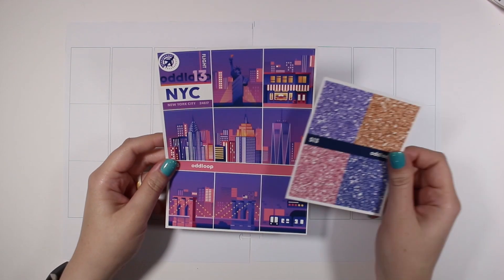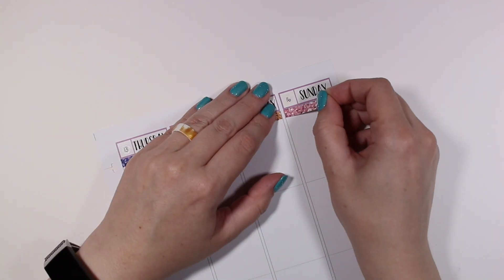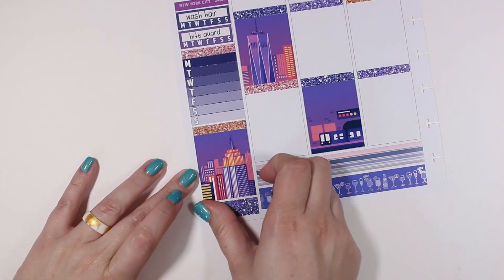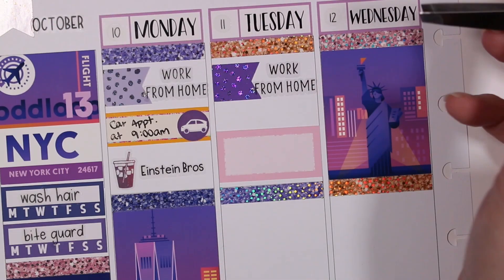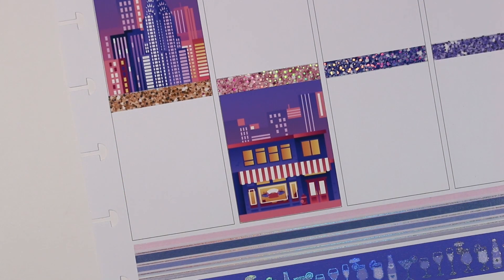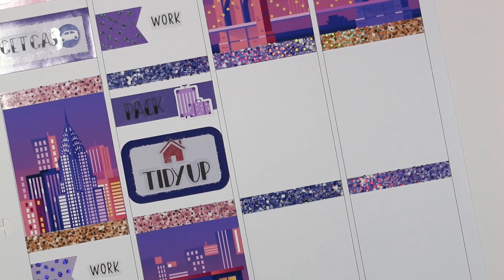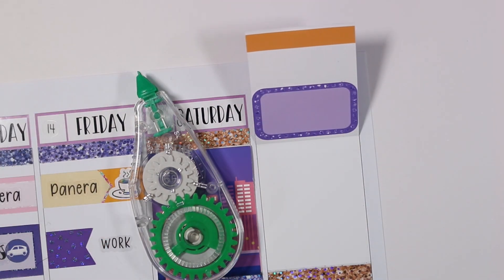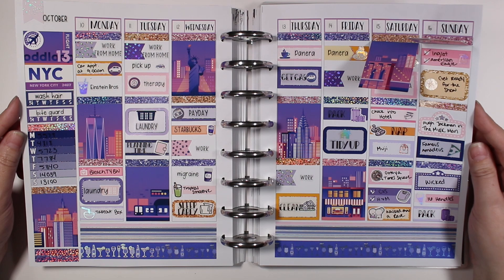Plan with Me: Oddloop "NYC" | ChristinaPlans14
Links, shops, tools, and nail info below 💙

- Station Stickers: Closed
- Sticky Sloth Designs: Closed
- KPL Plans: Closed

Tools Used:
- Silver tweezers: no longer available
- Metal ruler
- Slice precision cutter (newer model available)
- Tombow mini correction tape
- PaperMate InkJoy 0.7mm gel pen
- Un-du (yellow label)

On My Nails:
Turquoise shimmer with reflective topcoat:
- China Glaze "What I Like About Blue"
- Holo Taco "Reflective Taco"